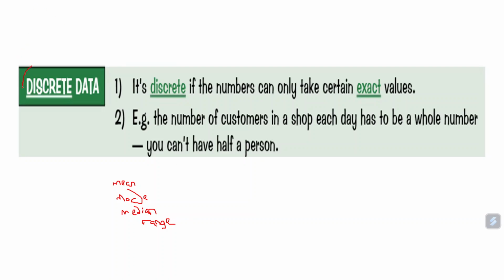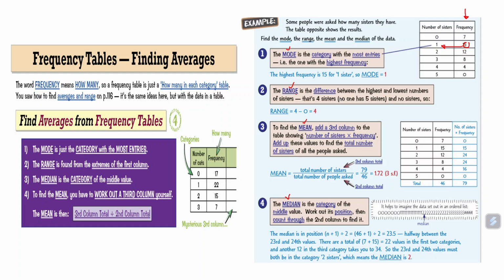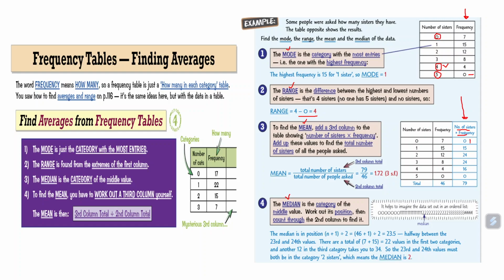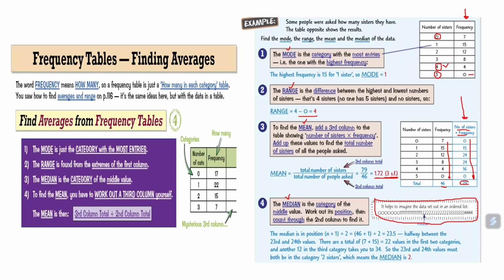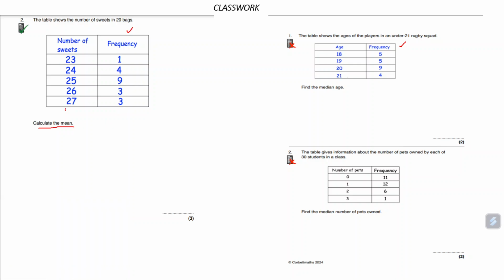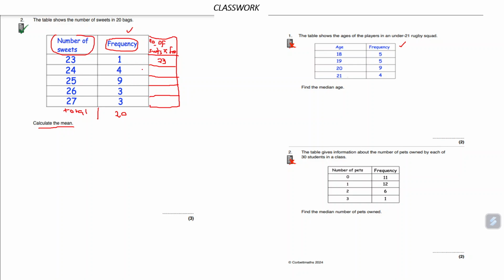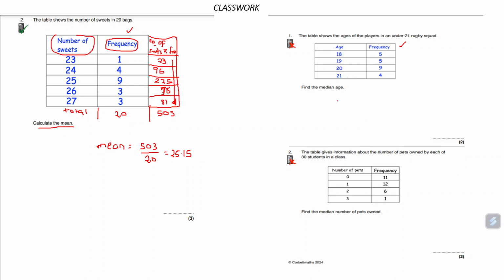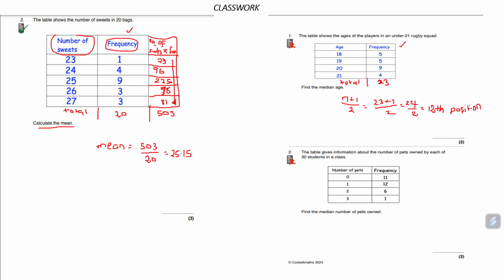Discrete data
Welcome to Mathzvilla by Kacci!

Your quick revision guide and one-stop destination for mastering mathematics!

On this channel, we'll explore the fascinating world of numbers, equations, and problem-solving. From basic algebra to advanced algebraic manipulations, we'll break down complex concepts into easy-to-understand lessons.

Whether you're a student looking to ace your math exams, a teacher seeking innovative ways to explain math concepts, or simply a math enthusiast, you'll find something here to spark your curiosity.

New math lessons uploaded regularly!